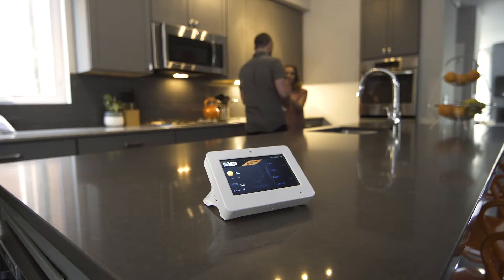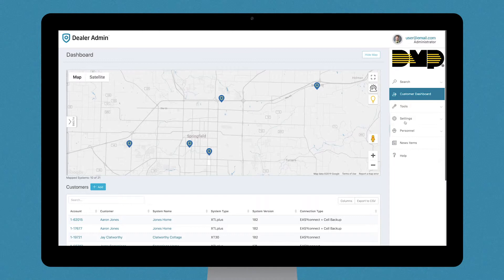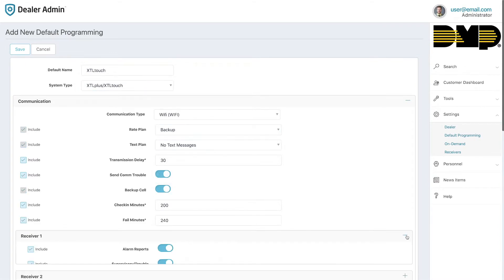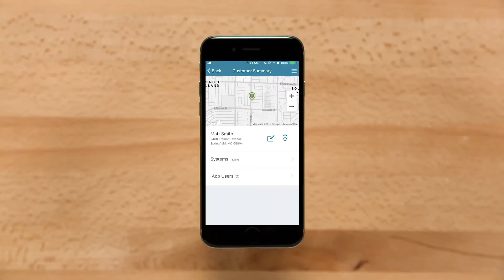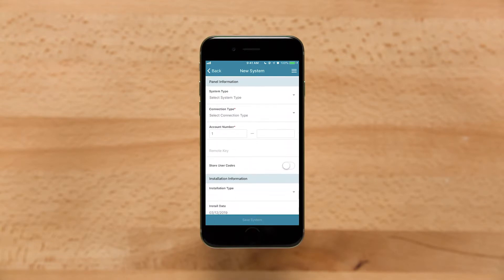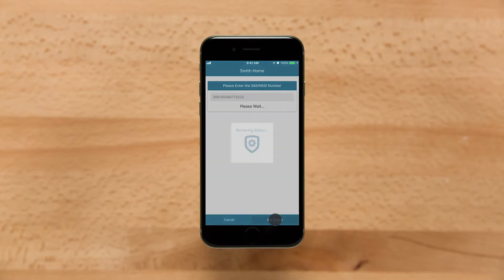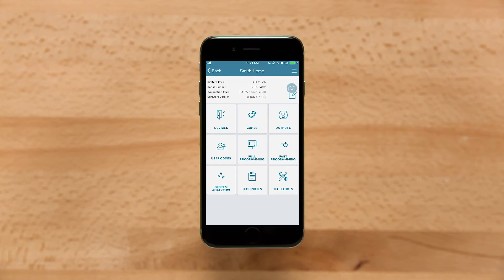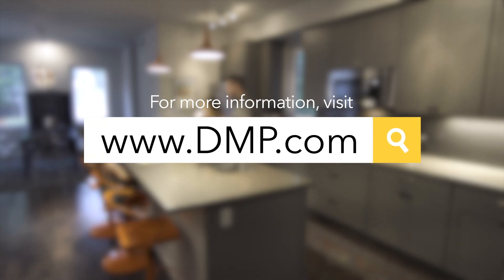XTLtouch Basics: Programming with Dealer Defaults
The XTLtouch is an enhanced all-in-one security system, offering flexible features and functionality. Watch this video to learn more about the basics of setting up and deploying an XTLtouch.